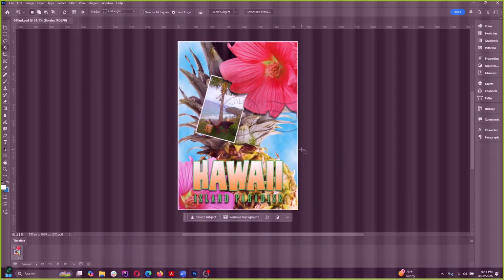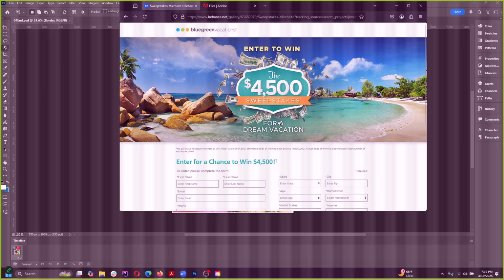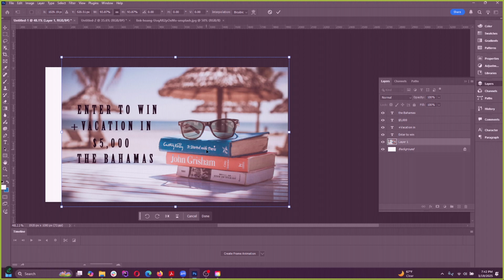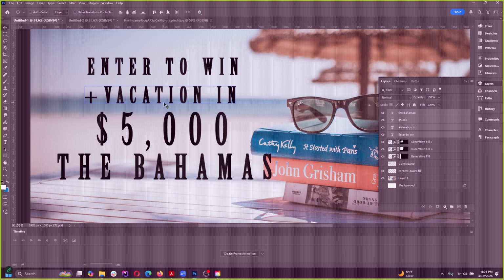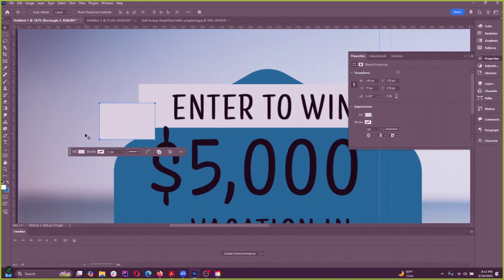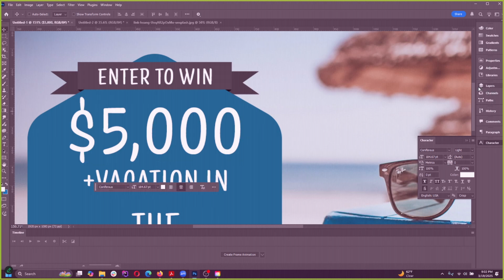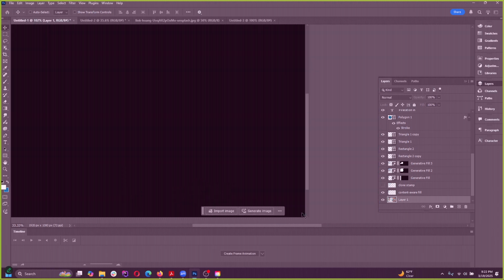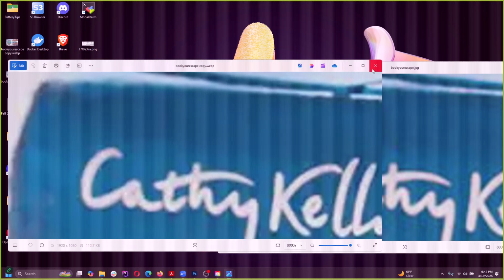2025 03 19 CGD 160 Photoshop 1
Sweepstakes website hero image design